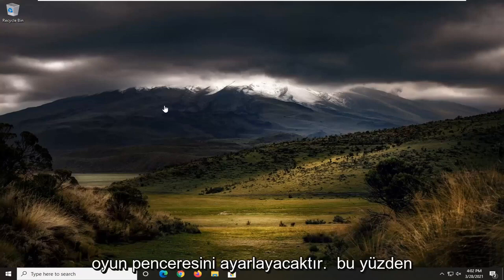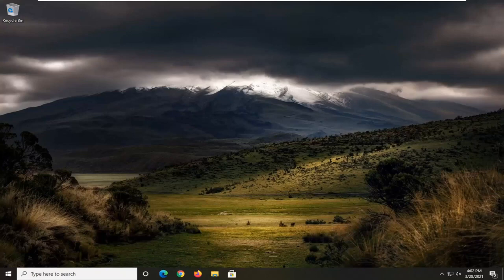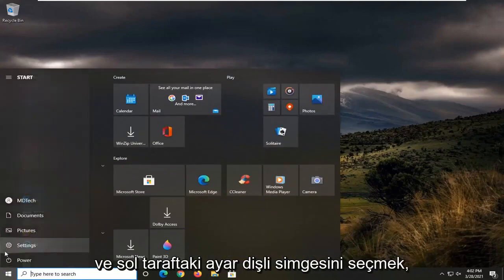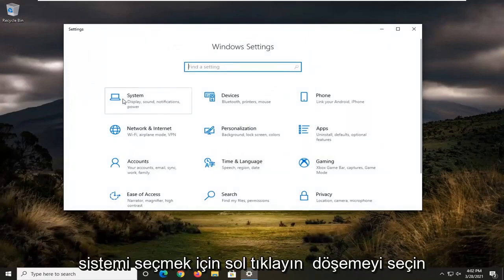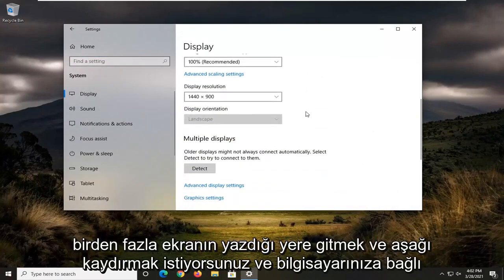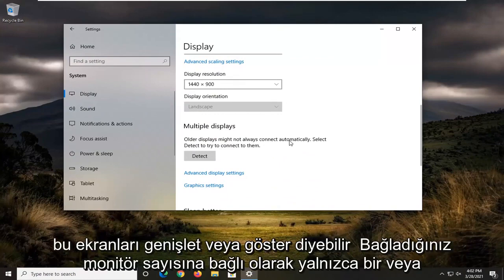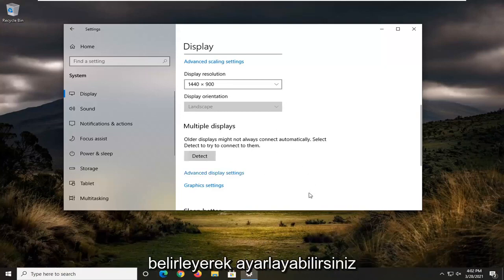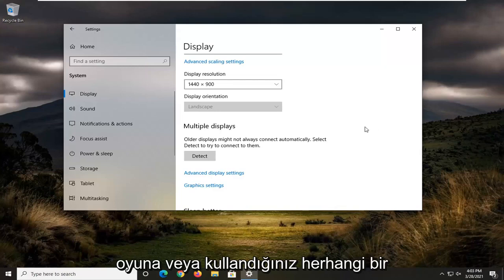Windows 11/10'da tam ekran oyun ikinci monitöre nasıl taşınır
Windows 10 ve Windows 11'de Tam Ekran Oyun Penceresini Başka Bir Monitöre Taşıma [Eğitim]

Tam ekran bir oyunu ikinci bir monitöre nasıl taşıyacağınızı öğrenmek, oyun deneyiminizi çok keyifli hale getirir. Hevesli bir oyuncu olduğunuzu ve aynı anda birden fazla dosya üzerinde çalışırken oynamayı sevdiğinizi varsayalım. O zaman iki monitör kullanmanın faydalı olduğunu göreceksiniz.

Bilgisayarınızla çalışarak vakit geçiriyor ve aynı zamanda oyun oynamaktan keyif alıyorsanız, tam ekran bir oyunu diğer monitöre nasıl taşıyacağınız fikri kesinlikle aklınızdan geçmiştir.

Birincil veya ikincil ekranda tam ekran modunda bir oyun oynuyorsanız ve diğer monitöre taşımak istiyorsanız, bunu nasıl yapacağınız aşağıda açıklanmıştır. Çok basit olmasına rağmen, doğru işlemi bilmeden geçiş yapamayabilirsiniz. İkiden fazla monitörünüz varsa, içeriği herhangi bir monitörde taşımak için aynı yöntemi uygulayabilirsiniz.

Bu eğitim, Dell, HP, Acer, Asus, Toshiba, Lenovo gibi desteklenen tüm donanım üreticilerinden Windows 10 ve Windows 11 işletim sistemlerini (Ev, Profesyonel, Kurumsal, Eğitim) çalıştıran bilgisayarlar, dizüstü bilgisayarlar, masaüstü bilgisayarlar ve tabletler için geçerli olacaktır. ve Samsung.